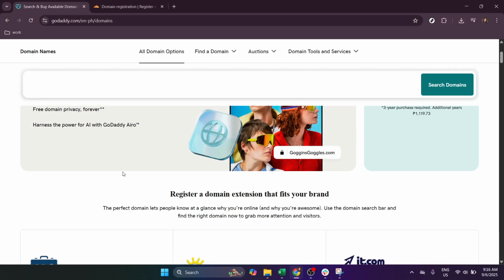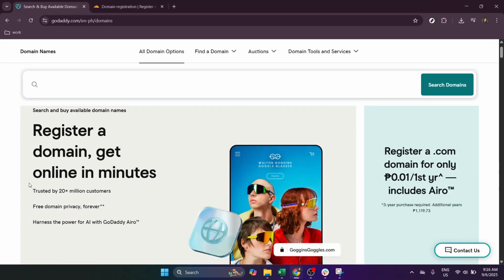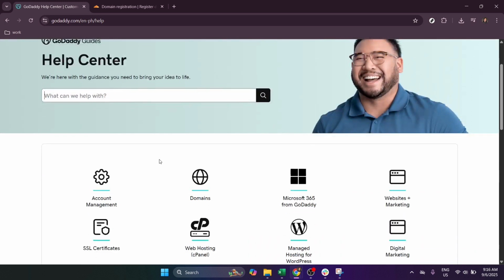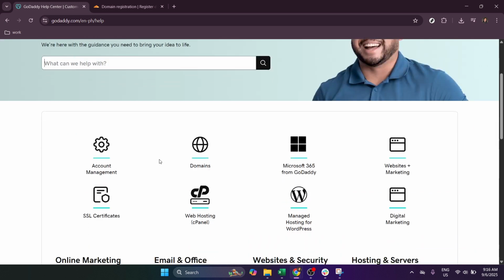How to Setup DNS in WHM cPanel on Godaddy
Managing DNS through WHM cPanel on GoDaddy? This step-by-step tutorial explains how to set up DNS records properly. You’ll learn how to access WHM, create DNS zones, and configure records like A, MX, and CNAME for your domain. Whether you’re hosting multiple websites, managing email settings, or setting up subdomains, DNS configuration is essential for smooth website performance. This guide makes the process simple and beginner-friendly, while still covering advanced tips for power users. By the end of this video, you’ll have your DNS set up correctly in WHM cPanel for your GoDaddy domain.